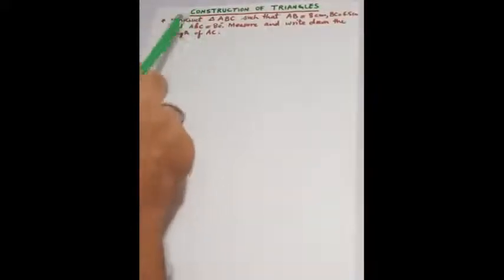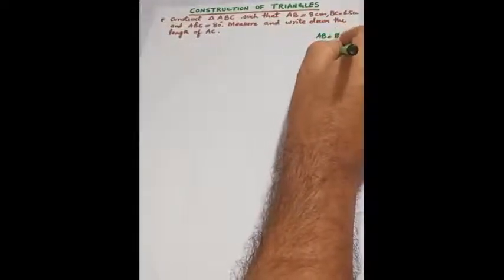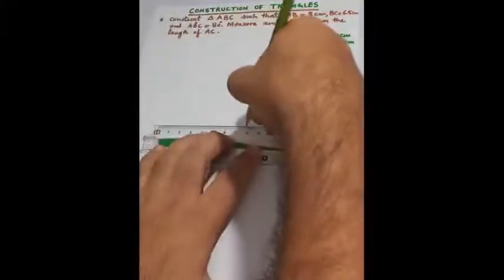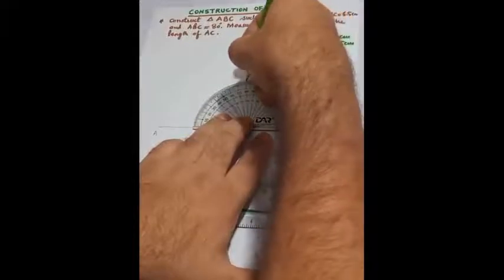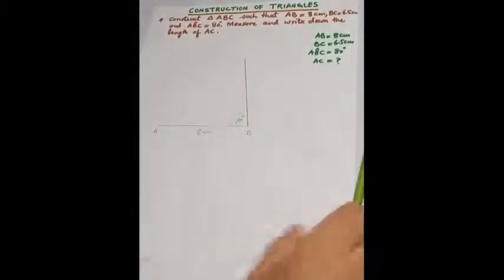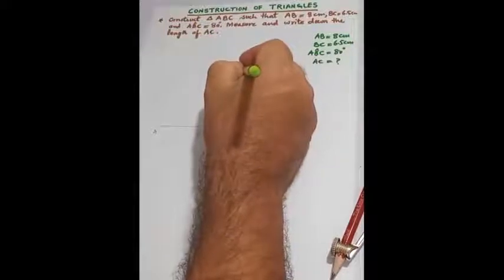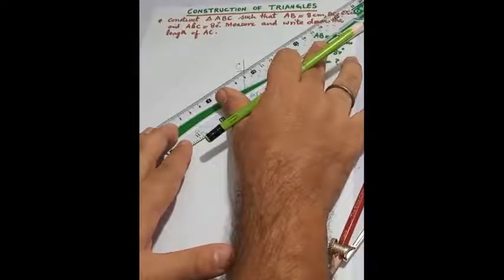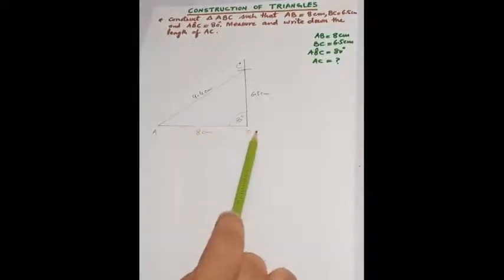How to Construct a Triangle? | Construction of Triangle | Geometry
How to Construct a Triangle? | Construction of Triangle | Geometry | Full explained
How to Construct a Triangle?
Construction of Triangle
Triangle
Geometry
Construction
Triangle
Construction Steps
Step by Step
Class 7
Class 8